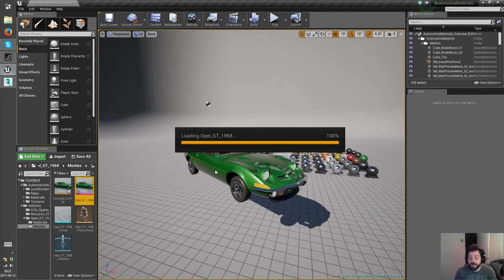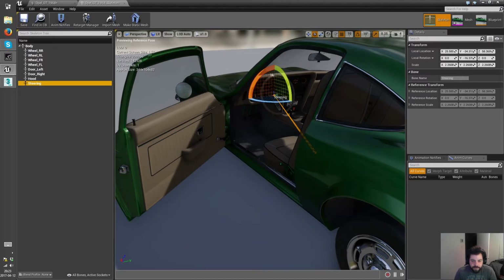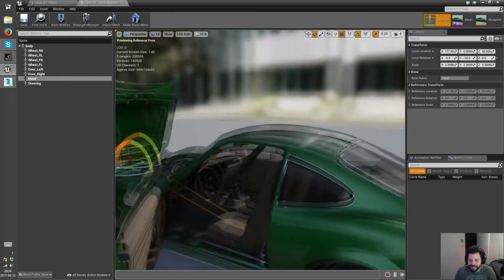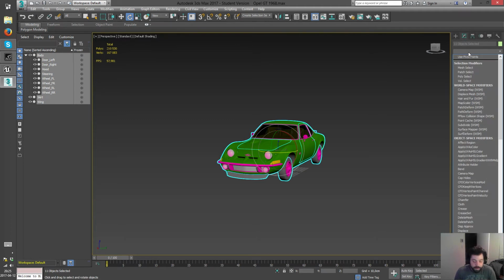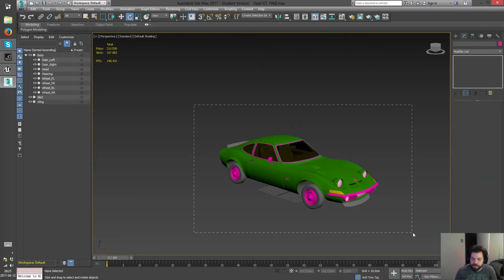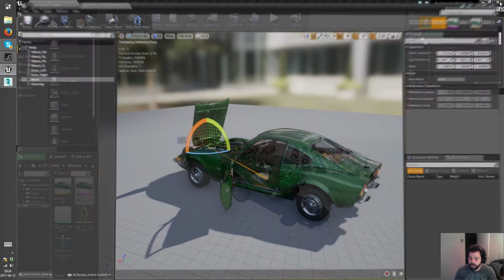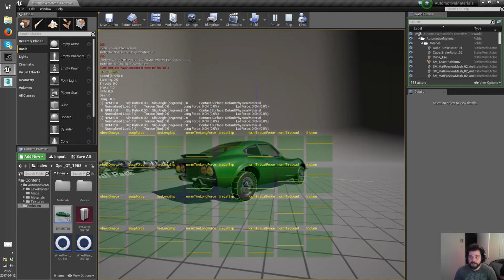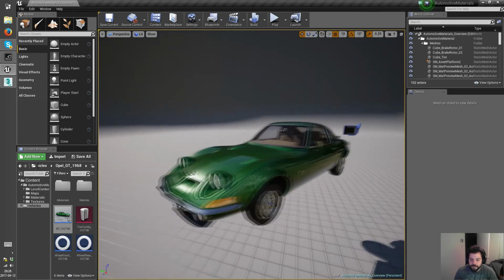Easiest method to rig vehicles. EVER! (3ds Max)